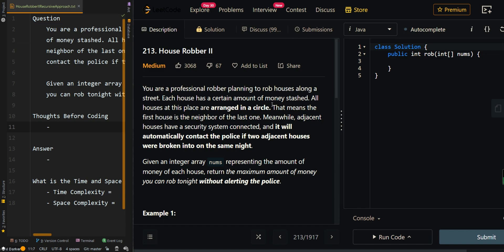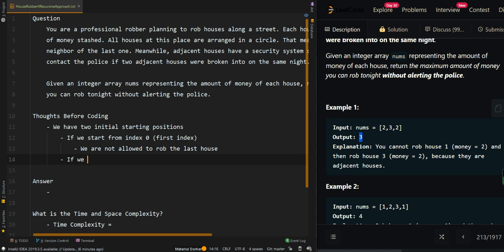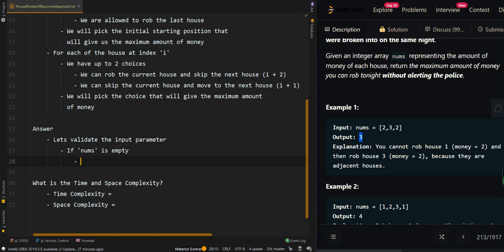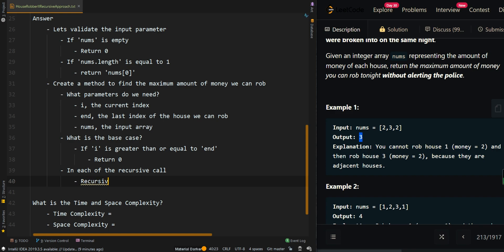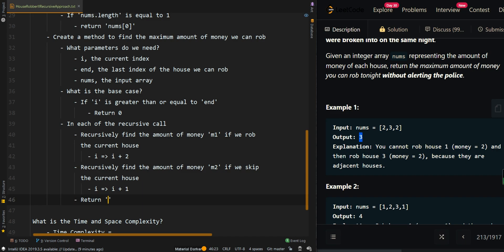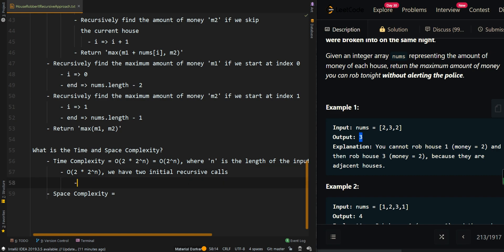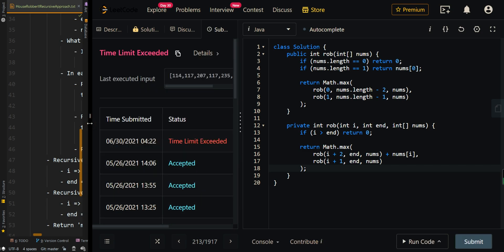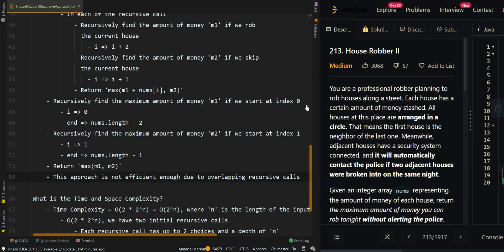House Robber II - Recursive Approach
Mastering Programming [House Robber II - Recursive Approach] Java Technical Interview Leetcode Solution Explanation Pseudocode Code

BOOK RECOMMENDATIONS
Recommended Java Books
Data Structures and Algorithms in Java
Effective Java (2nd Edition)

Complete Interview Preparation Guides
Cracking the Coding Interview
The Algorithm Design Manual
Elements of Programming Interviews in Java
Programming Interviews Exposed

Impress Your Interviewer with Beautiful Code
Clean Code: A Handbook of Agile Software Craftsmanship
The Clean Coder: A Code of Conduct for Professional Programmers